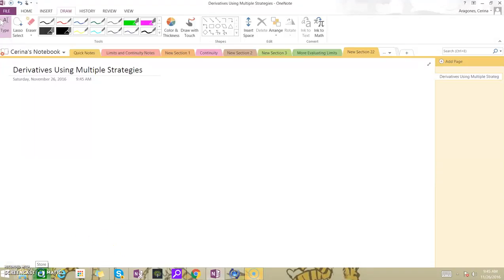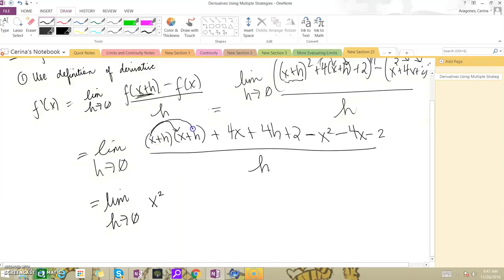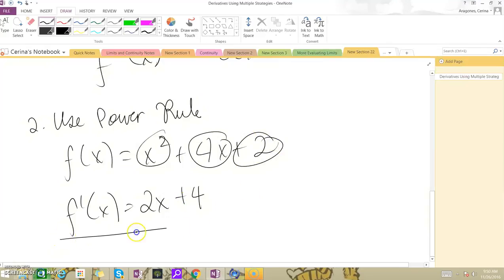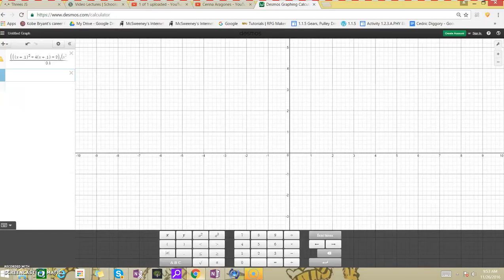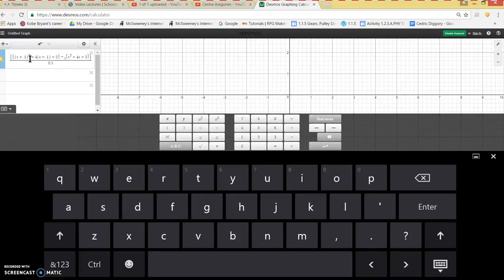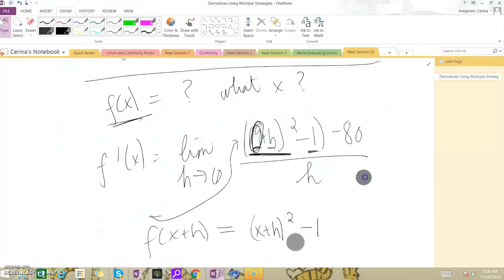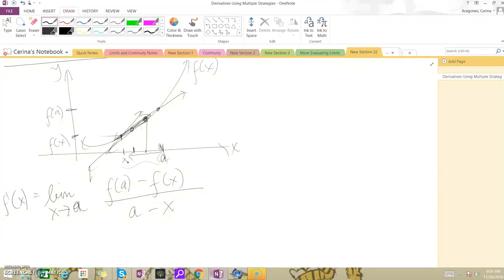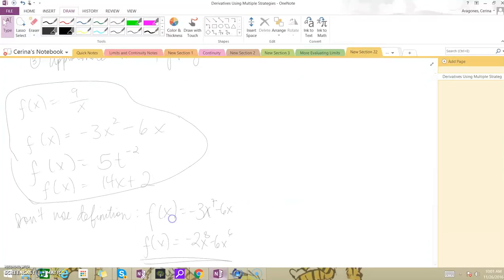Lecture 15: Derivatives Using Multiple Strategies